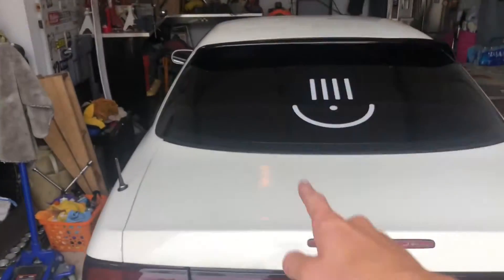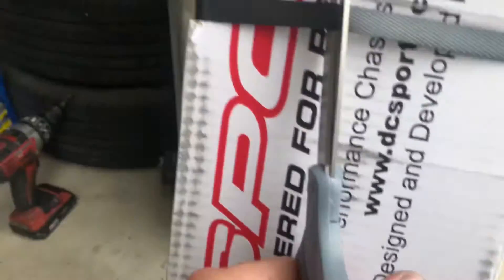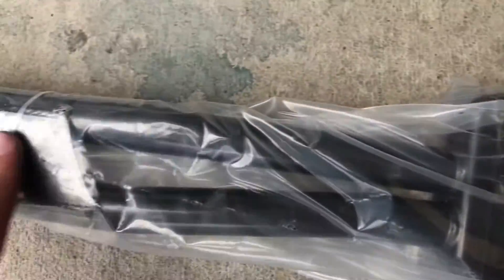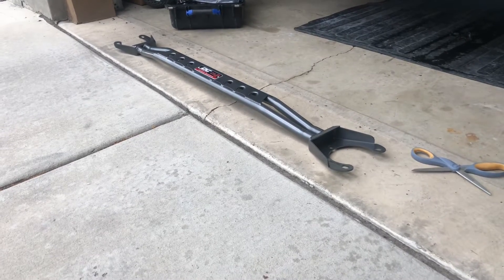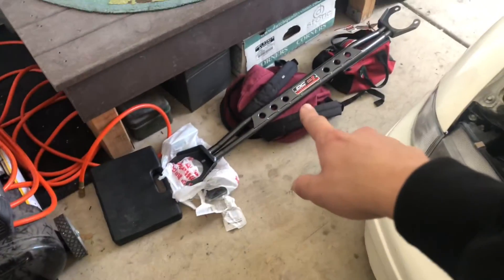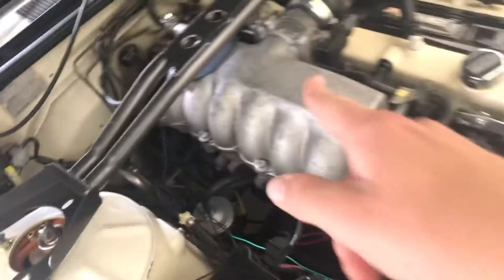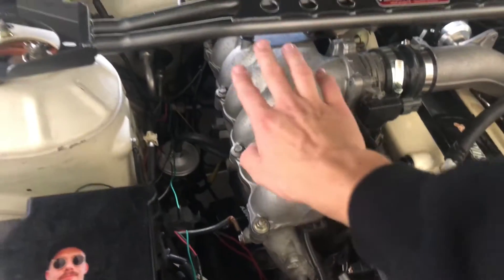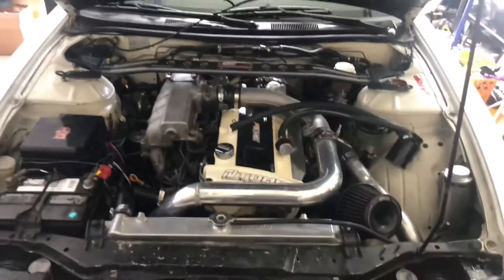Amazon Silvia Strut Tower Bar... Is It Any Good???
Social media’s @mrclean_s14

Link for strut tower bar

DC Sports CSB1206 Nissan 240SX...